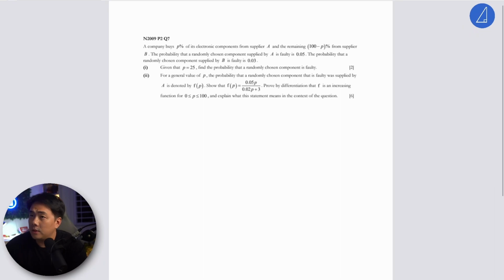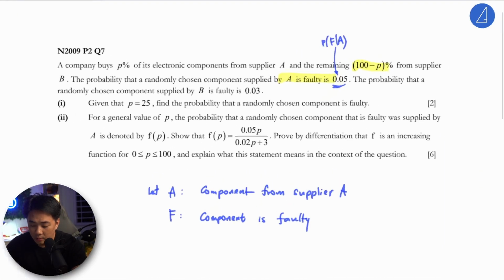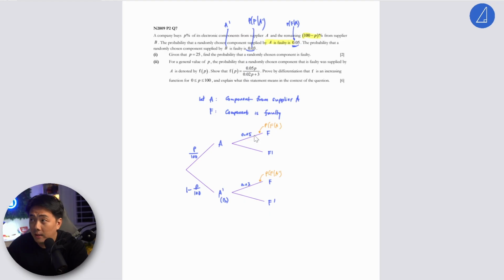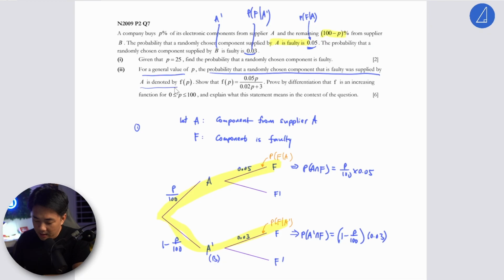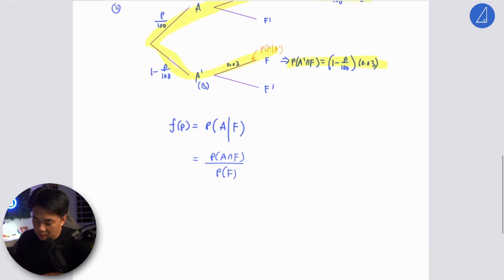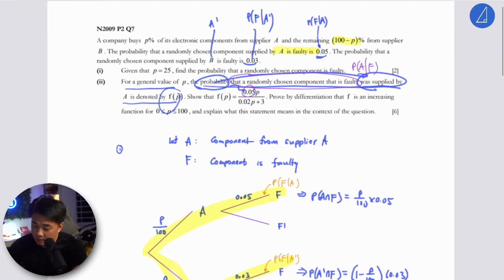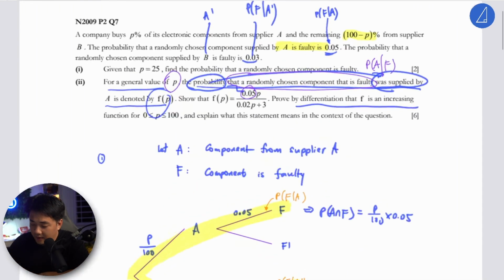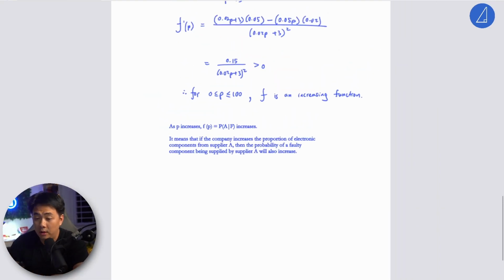[Probability] N2009 P2 Q7 - H2 Math Tuition @ Tim Gan Math